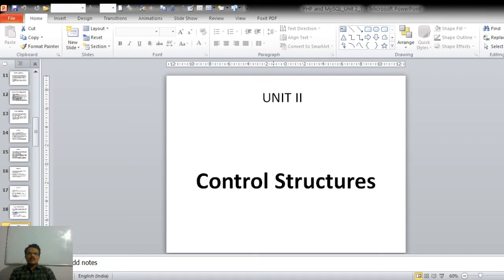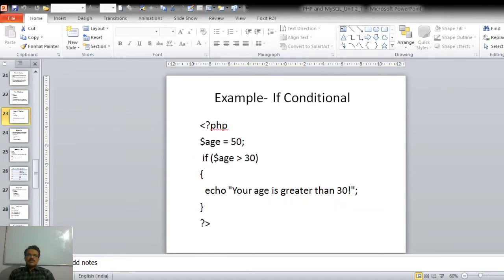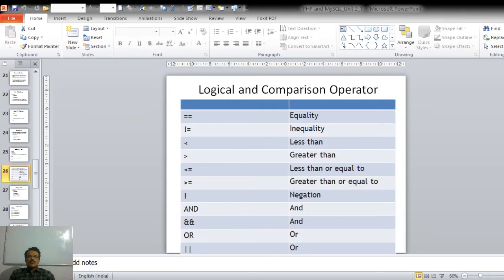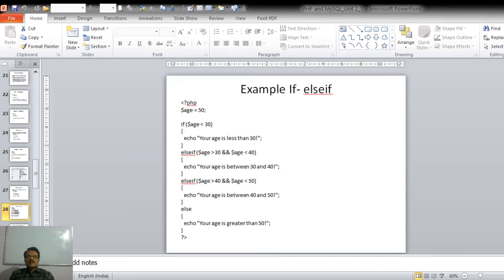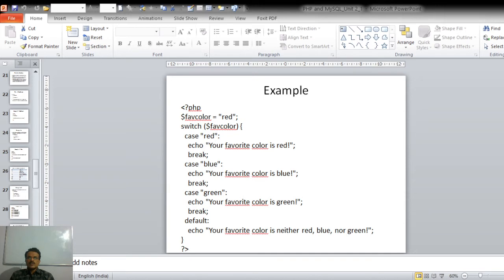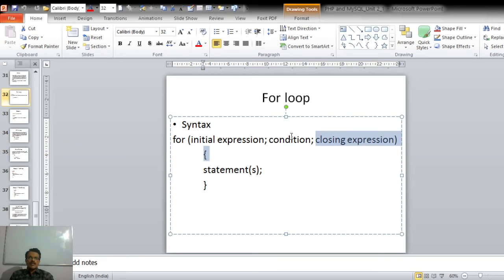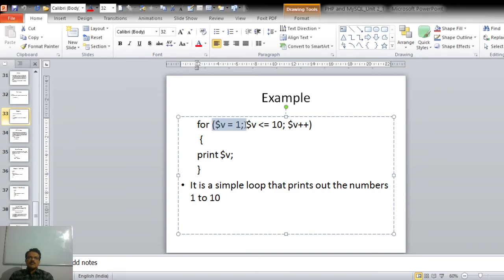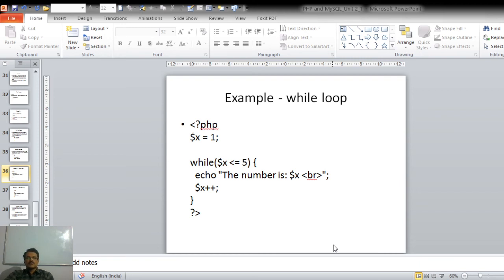BCCA Sem 4 - PHP & MySQL - Lecture 2